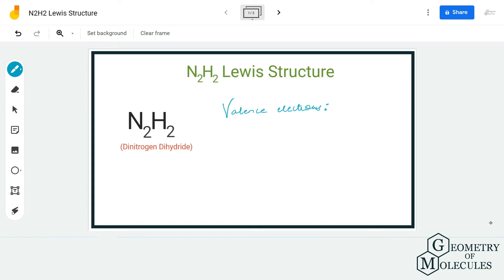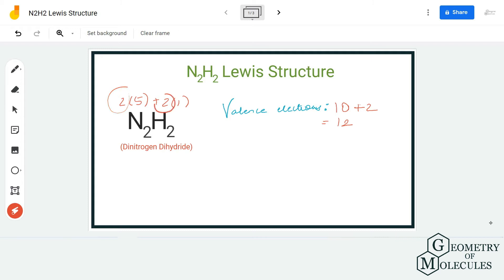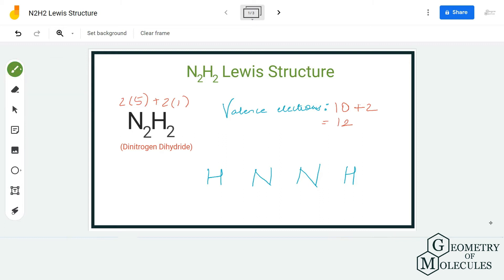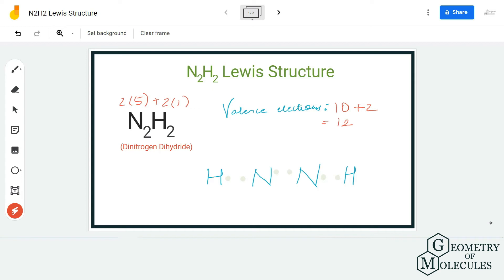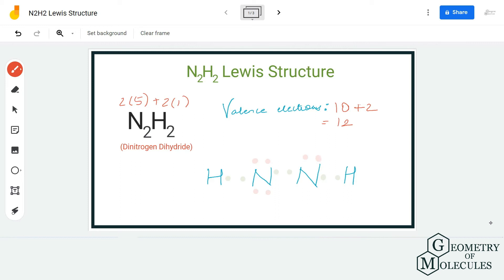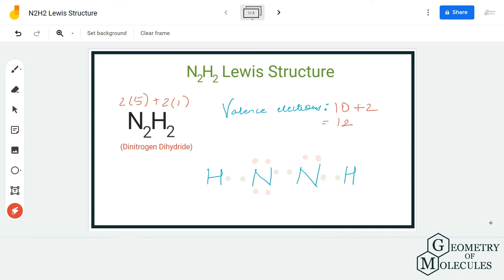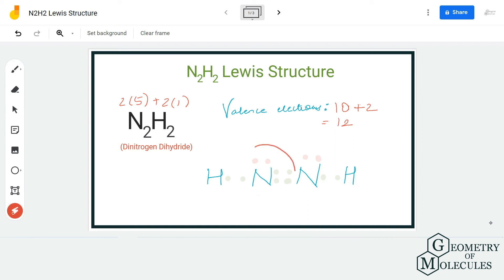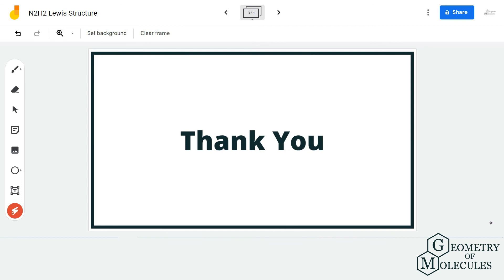N2H2 Lewis Structure (Dinitrogen Dihydride)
Hello everyone!

Today in this video we help you determine the Lewis Structure of Dinitrogen Dihydride. The molecule has a chemical formula of N2H2 and to find out its Lewis Structure we first look at the total number of valence electrons for this molecule.

Once we know that we proceed forward to know the arrangement of atoms and electrons to know the Lewis Dot Structure.